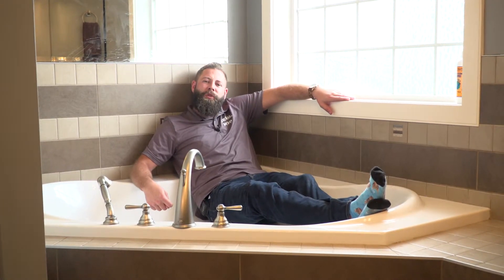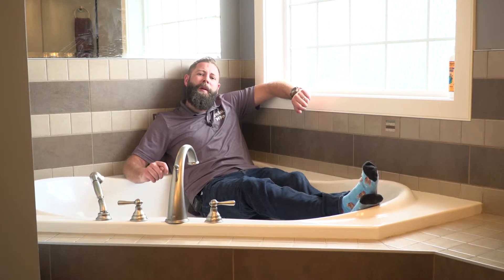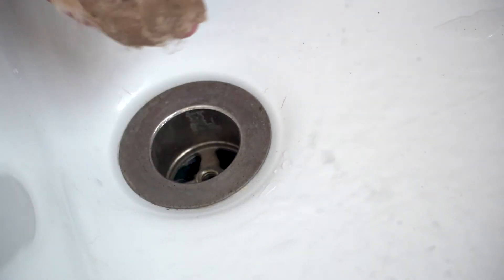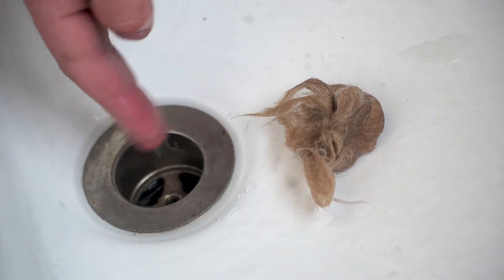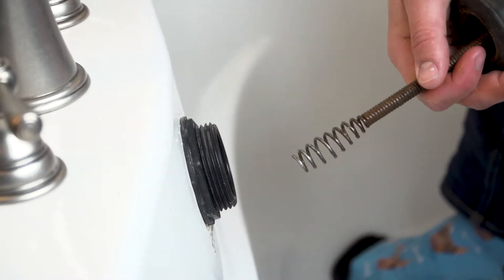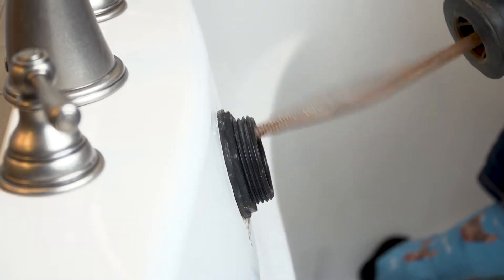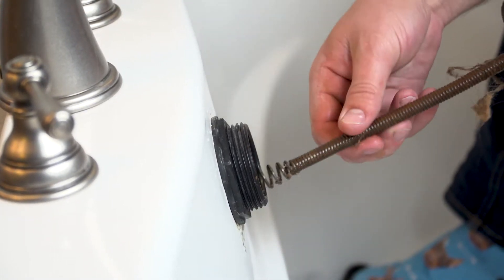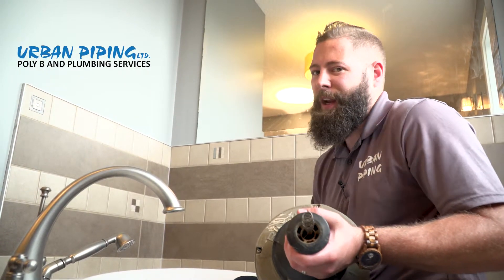How to Unclog a Bathtub Drain: Expert Tips from Urban Piping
"Did you know clogged bathtub drains account for 50% of our entire drain cleaning service calls? Hi, I'm Graham, an expert plumber with Urban Piping. Today, I'll guide you through unclogging your bathtub drain like a pro! First, we'll check the pop-up to ensure there's no hair or debris. Then, we'll tackle the overflow by using an auger to clear any blockages. Watch as we dive deep into the drain to eliminate those stubborn clogs, revealing a ton of hair! While the grates in the drain help, we're not leaving anything to chance. With the big guns like the Austan LaVista Drainie, we ensure a thorough job. After clearing the drains, another clog bites the dust! Remember, if you have a shower or tub clog, call Urban Piping. That's who I recommend. But hey, that's just me. 🚿🔧 Plumbing BathtubDrain UrbanPiping"

Poly B Replacement Offices in Canada:

Calgary Head Office:
160 Quarry Park Blvd Suite 300
Calgary, AB T2C 3G3

Vancouver:
4170 Still Creek Dr Suite 200,
Burnaby, BC V5C 6C6

Edmonton:
10050 – 112th Street, Suite 904,
Edmonton, AB T5K 2J1